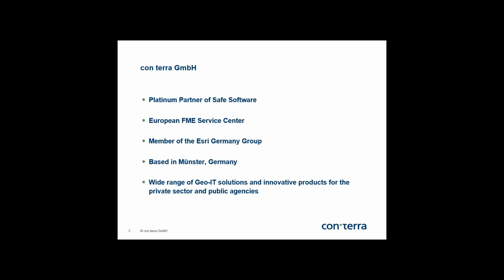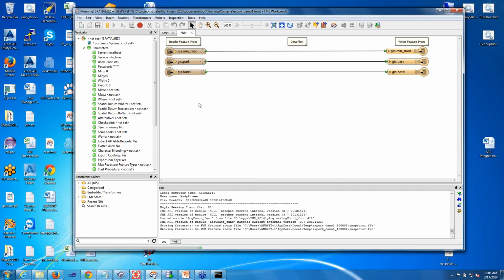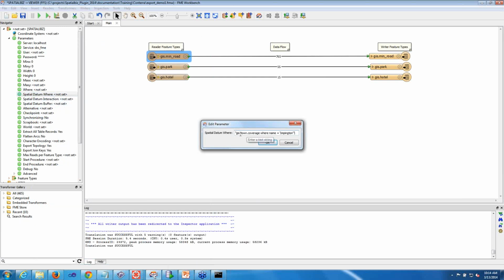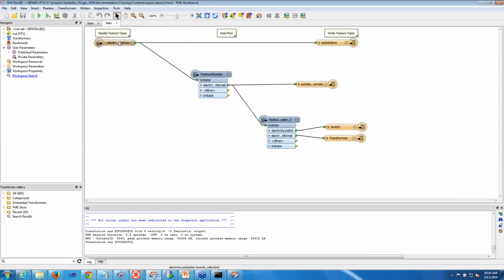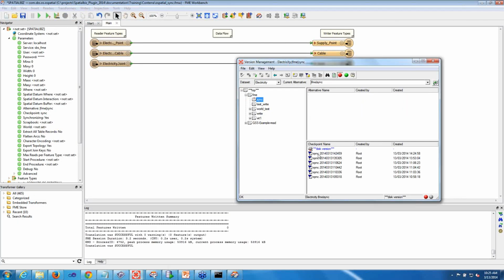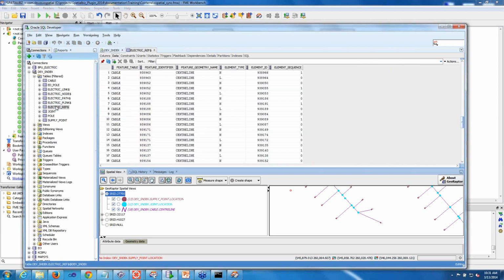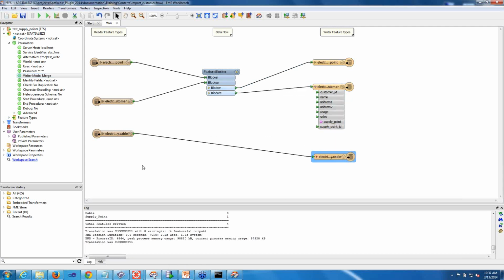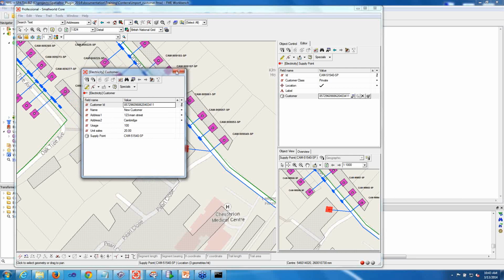Webinar: Using FME and the SpatialBiz Plug-In with Smallworld Data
Dieses Webinar gibt einen Einblick in die Nutzbarkeit von Smallworld Daten mit der FME. Spatial Business Systems Inc. und die con terra GmbH geben einen technischen Überblick über die Möglichkeiten, die dieses Plug-In bietet. Das Webinar ist auf Englisch.

This webinar provides an insight into the usability of Smallworld data with the FME. Spatial Business Systems, Inc. and con terra GmbH give a technical overview of the possibilities offered by this plug-in.